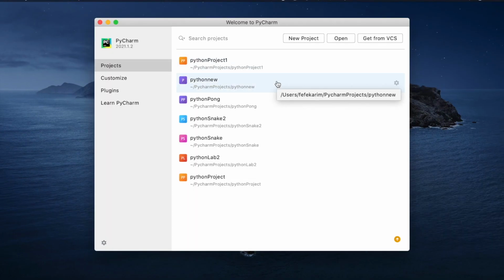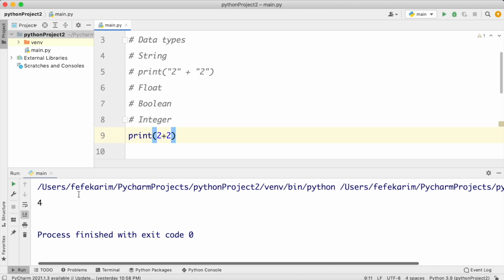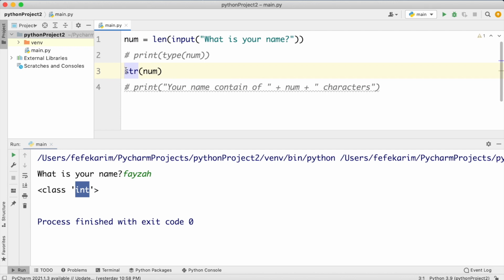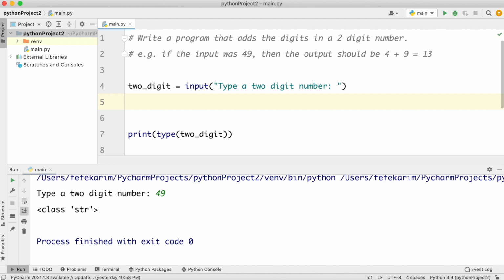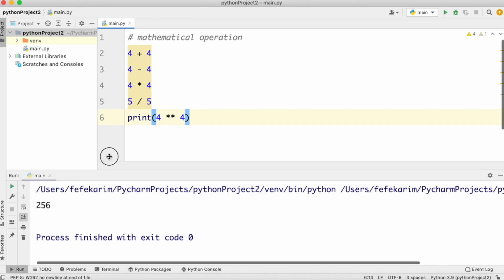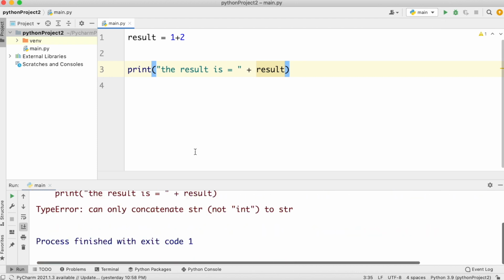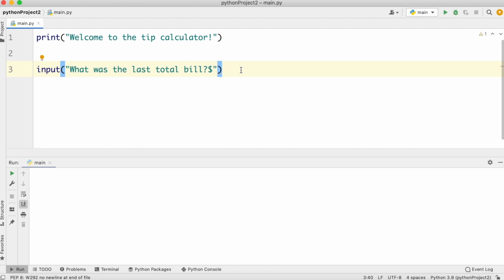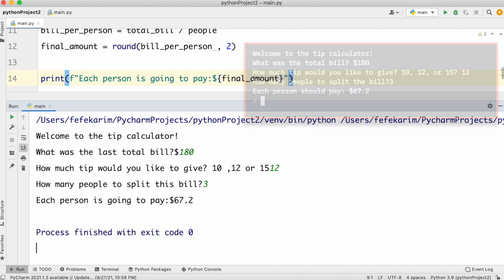03.Mathematical Operations & Tip Calculator